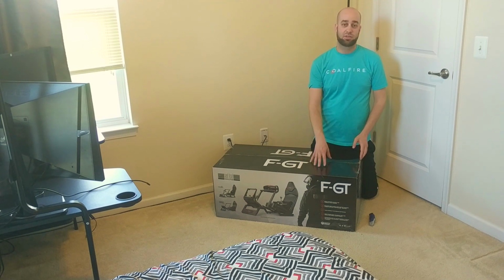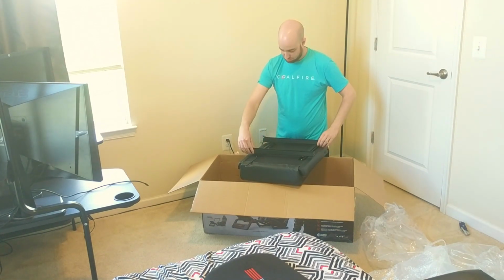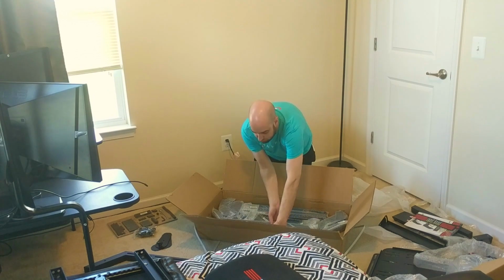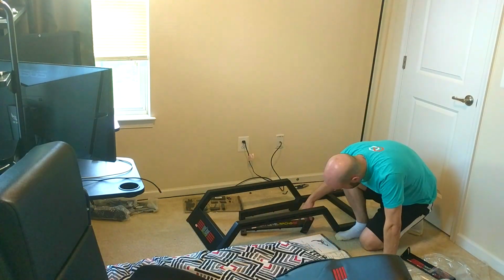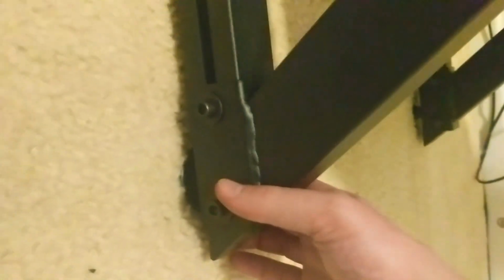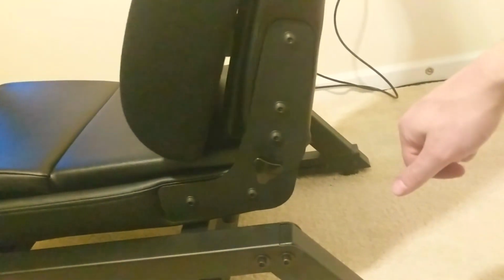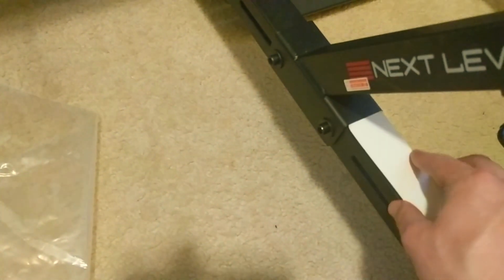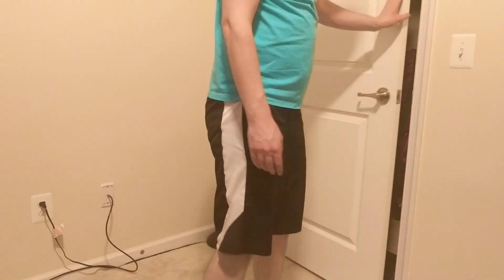Unboxing and setup Next Level Racing F-GT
My first video with sim racing content. (sorry this item is no longer available)

This shows what comes in the box and how to set it up. I give some hints so you don't have to face the same problems I did.

Need to open a savings, IRA, Roth IRA, or investment account?

and using my Associate's code 3K8K3F8TNSZSE7S Want to trade Crypto?